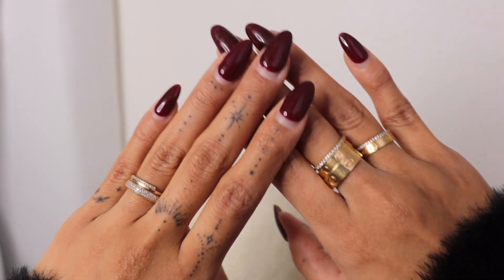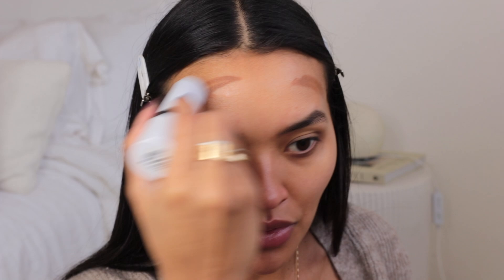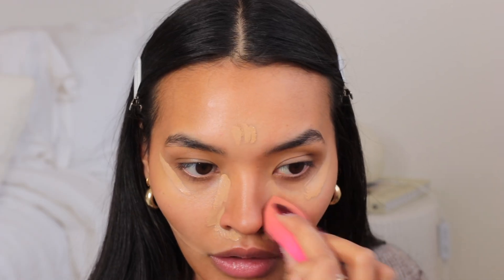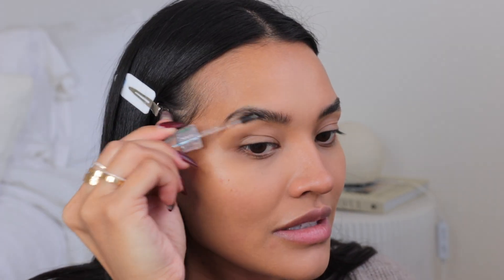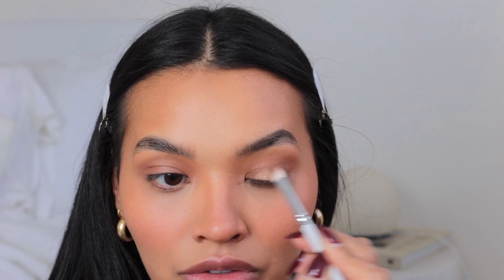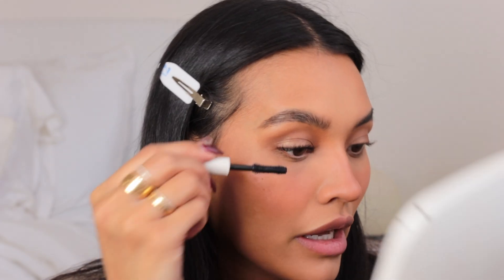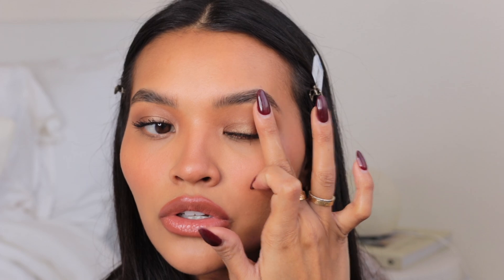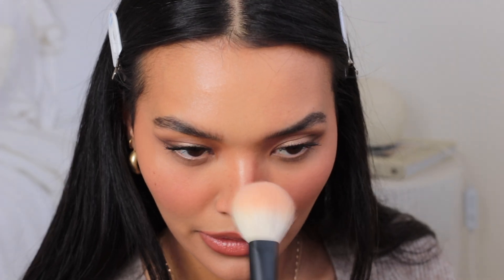My Current Go-To Makeup Routine + New Meuri jDiamonds!! 💍💍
Mejuri Diamond Week Sale Feb 1-7th

MAKEUP:
Refy Primer
Contour Wand Med/Dark
Mario Sculpting Stick med dark
Pro Foundation Brush
Kosas concealer in 06O
Mac Face and Body Foundetion C5
Sigma foundation brush
Kosas Airbrow clear
Give Me Sun Bronzer
Eyeshadow in Woodwinked
Nudestix Sunkissed
Lip Liner in Hot Gossip
Laura mercier Lip Stick in Lea
Tower 28 Gloss in Almond
Nudestix Highlight in Bebe Bubbly
Dior Glow Palette in 001
Dior Glow blush in coral

Black Sweater